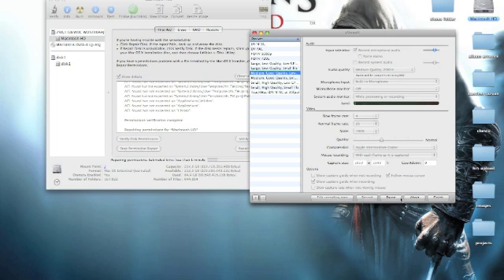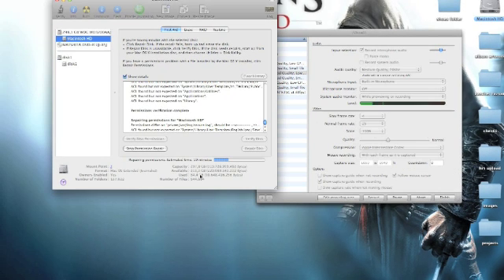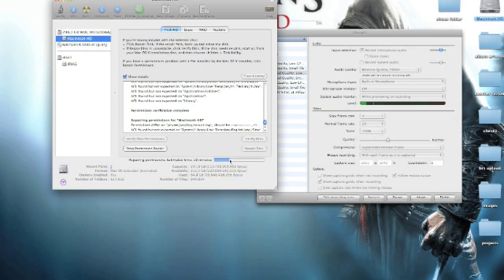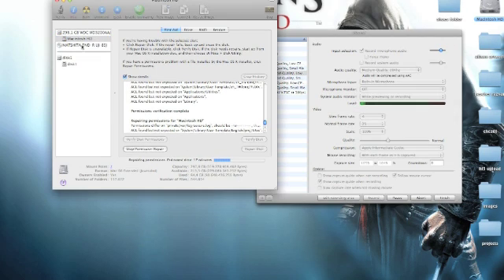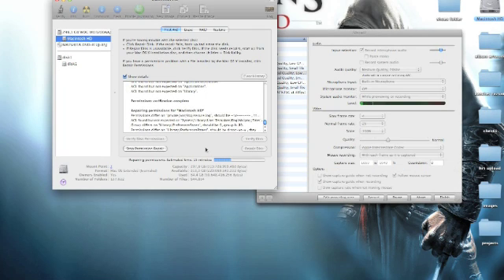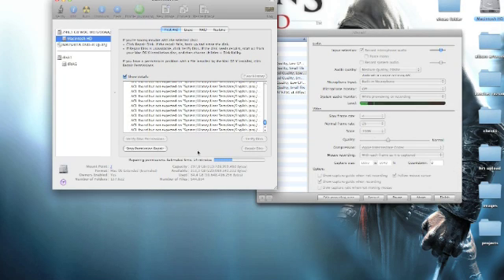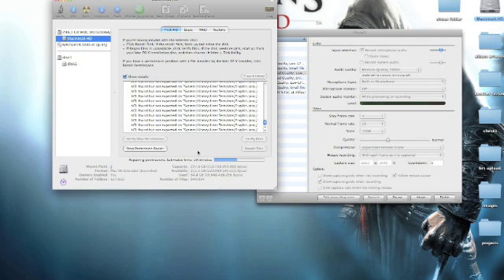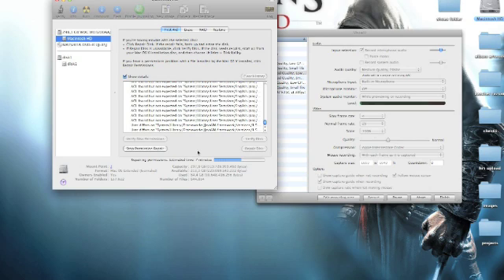Disk permission/Bootcamp problem part2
This is my bootcamp problem please post comments with answers for this problem or question if you have!!!